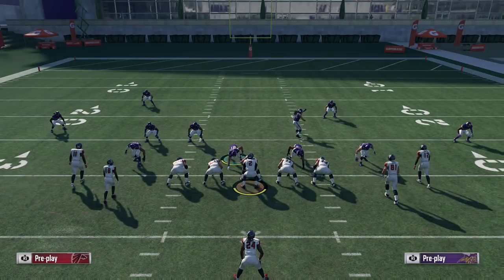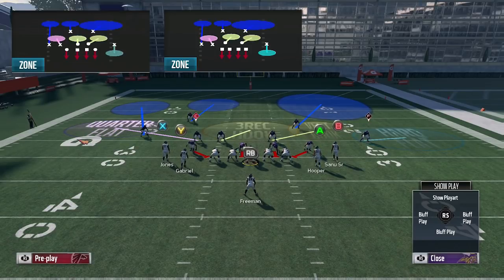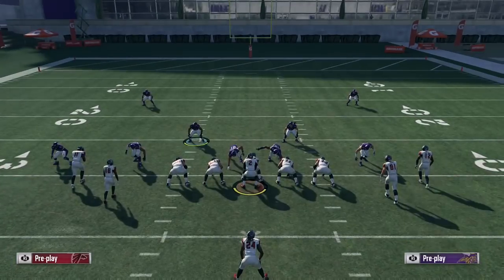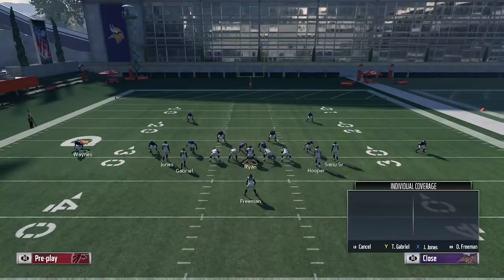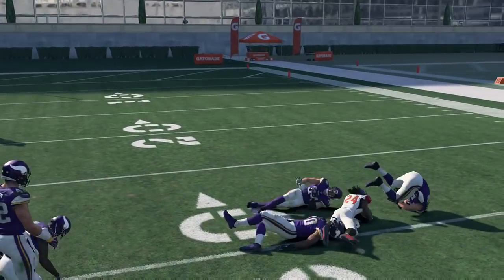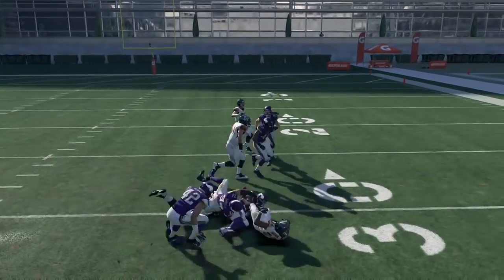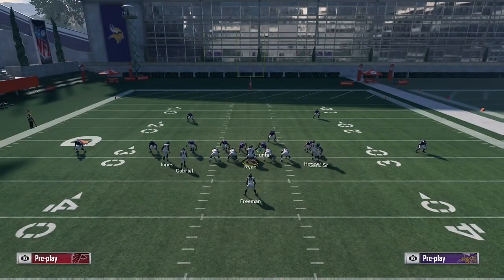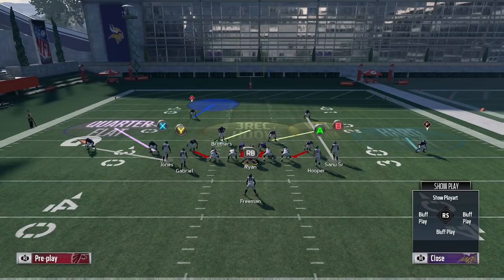How to Shut Down HB Pitch - No User Defender Required! | Madden 18 Tips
In this Madden 18 tips video I will show you a tutorial on stopping HB Pitch from Singleback Tight Slots. This concept is very simple and doesn't even require you being a good user defender.